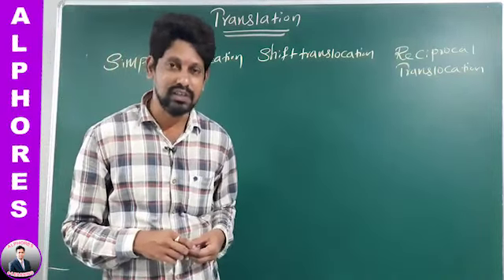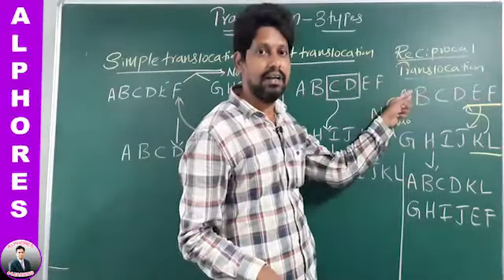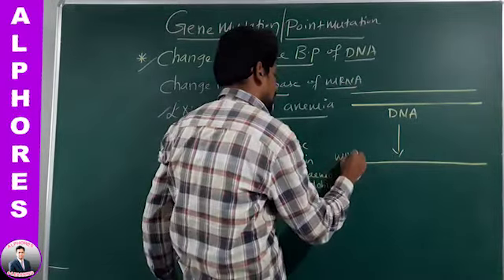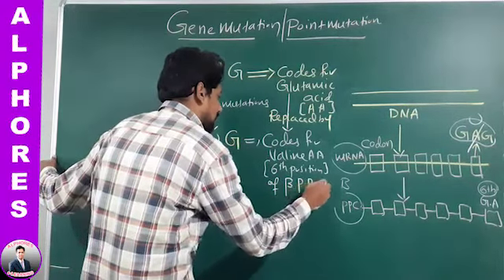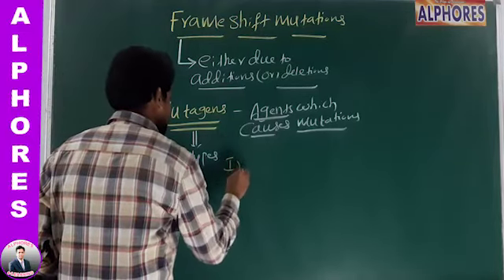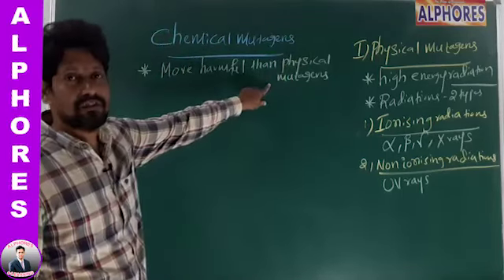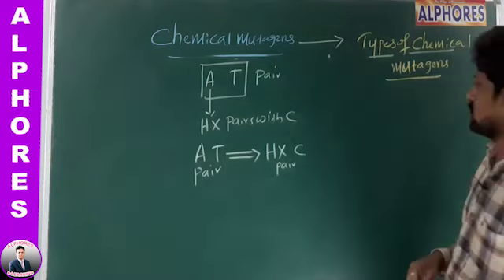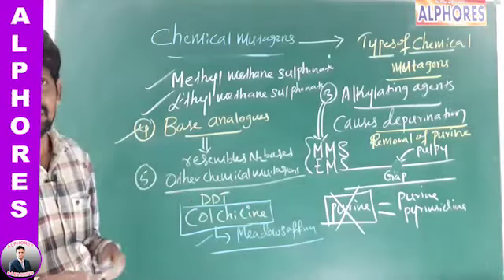NEET | BOTANY | II YEAR | 25.07 .2020